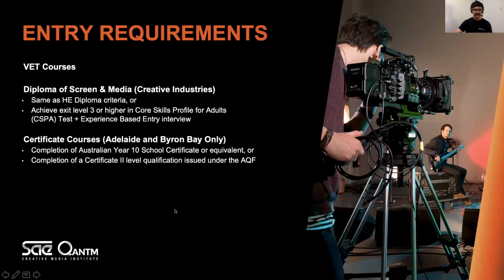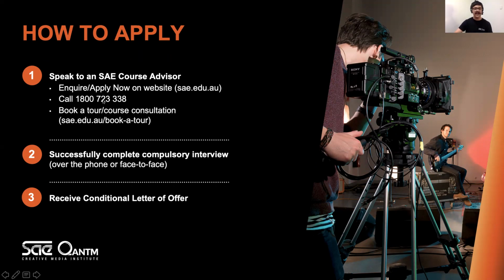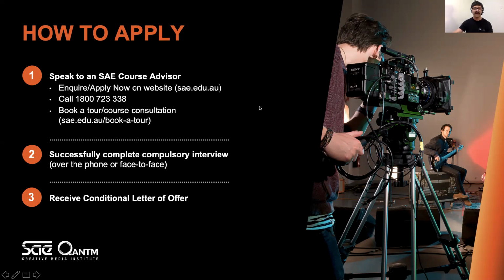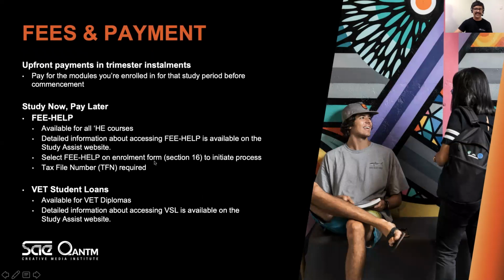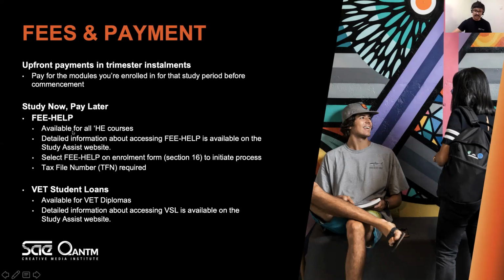How to Apply to Study at SAE Creative Media Institute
SAE Virtual Open Day - Interested in kick-starting your career in the creative industries at SAE.

SAE course advisor, Shayne, will walk you through some FAQ and the essential information to assist with your consideration and application.